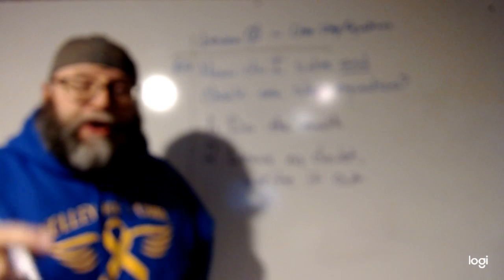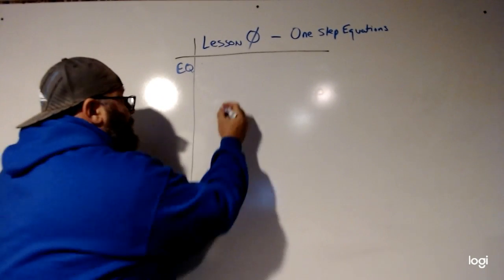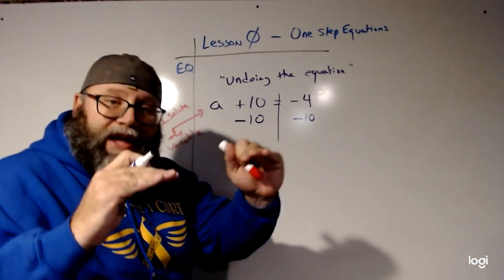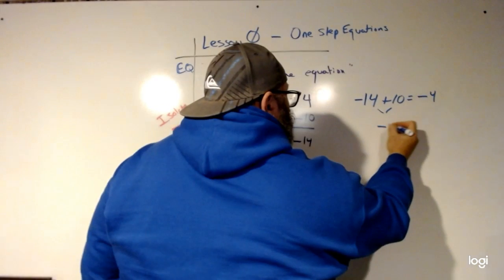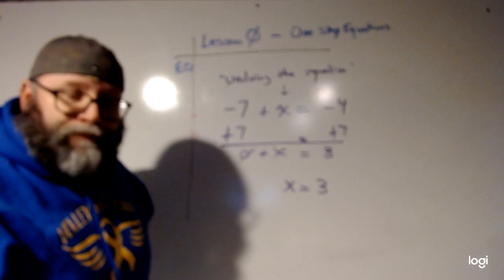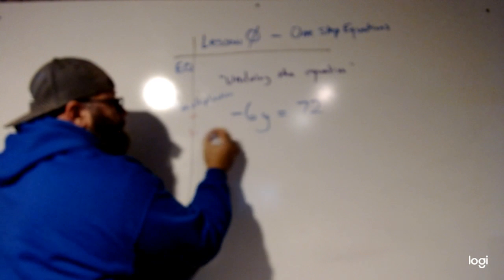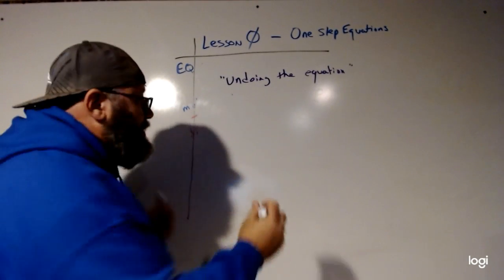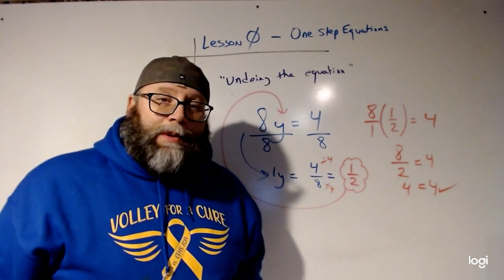Solve One Step Equations --- Lesson 0 Equations in One Variable